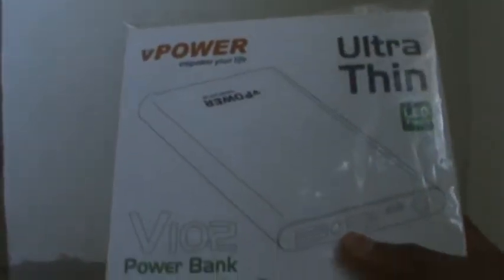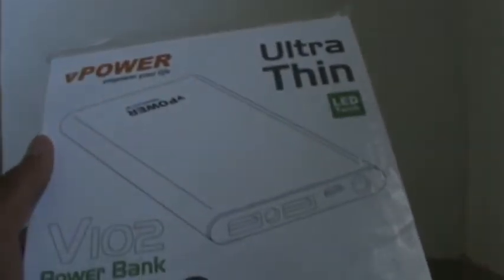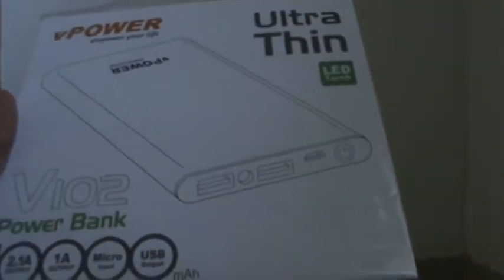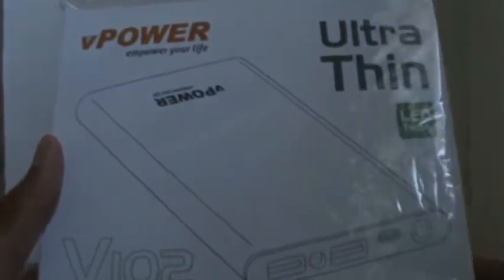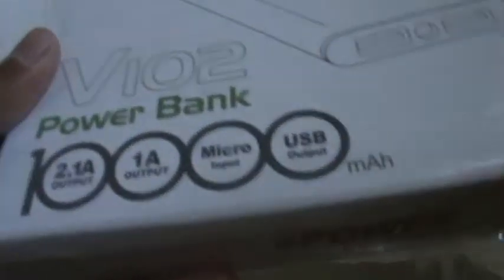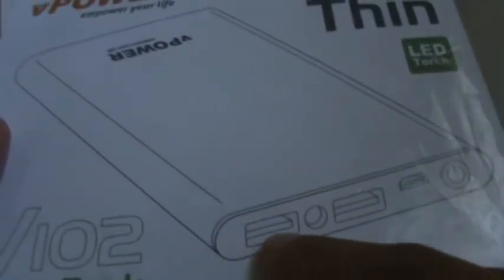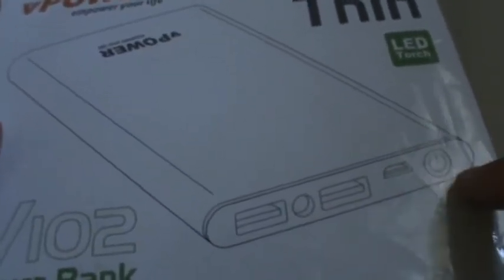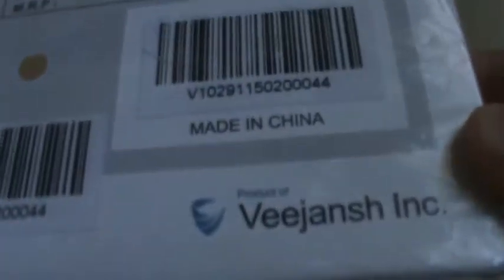vPower V-102 10000mAh power bank first review